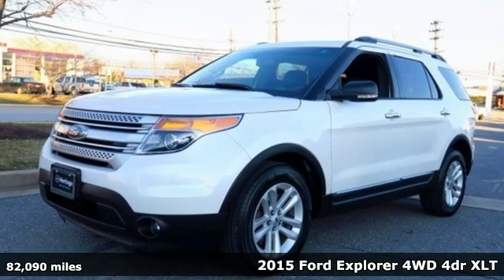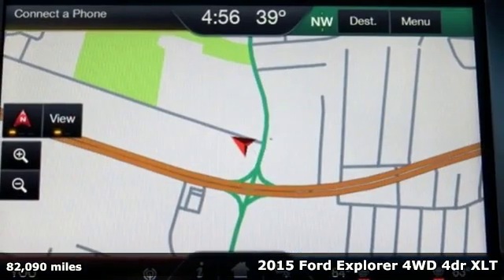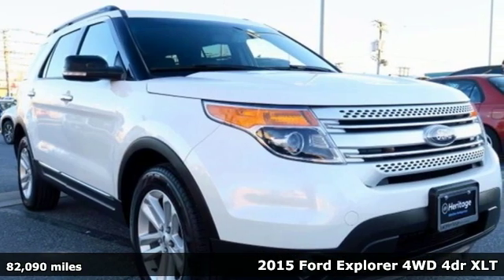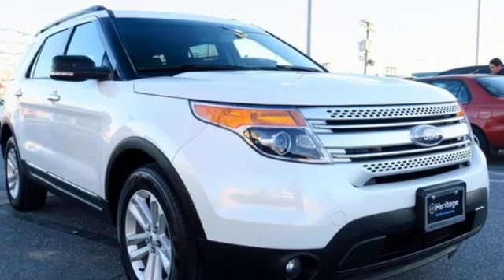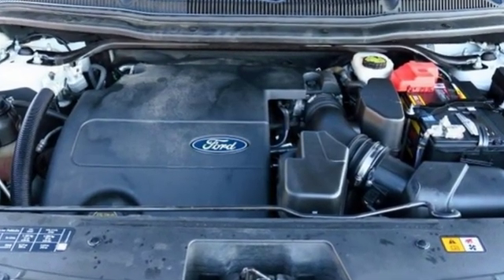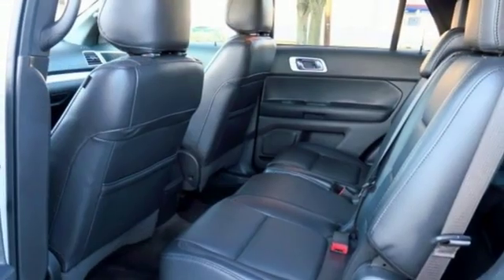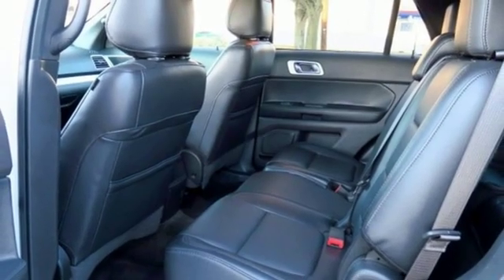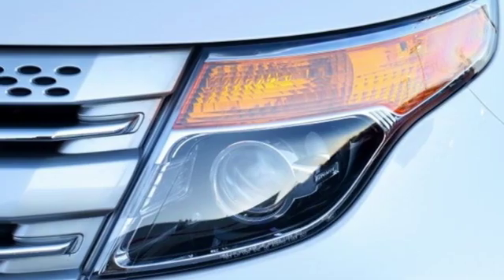2015 Ford Explorer Baltimore Catonsville, MD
Year: 2015
Make: Ford
Model: Explorer
Trim: XLT
Engine: 3.5L 6-Cylinder SMPI DOHC
Transmission: 6-Speed Automatic with Select-Shift
Color: White
Interior: Charcoal Black
Mileage: 82090
Stock #: 3UB07943
VIN: 1FM5K8D83FGB07943
JUST ARRIVED. PENDING INSPECTION. 2015 Ford Explorer XLT AWD 6-Speed Automatic with Select-Shift 3.5L 6-Cylinder SMPI DOHC AWD.brbrRecent Arrival!brbrAwards:br * 2015 KBB.com 5-Year Cost to Own Awards * 2015 KBB.com Brand Image AwardsbrReviews:brbr * The 2015 Ford Explorer is a roomy, comfortable, versatile, and more fuel-efficient SUV than its truck-based ancestors, or even modern vehicles like the Chevy Tahoe. If that's what you need, the Explorer fits the bill. Source: KBB.combr * Upscale cabin; abundant high-tech features; comfortable ride; fuel-efficient turbocharged four-cylinder engine; strong turbocharged V6. Source: Edmundsbr * The all new, bold and dashing 2015 Explorer is your family's very own 7-person adventure machine. Explorer inspires with best-in-class hwy fuel economy even the hybrid competition can't beat: 28 mpg with the 2.0L EcoBoost engine. For the performance-driven, the 3.5L EcoBoost V6, standard on the new Explorer Sport, produces best-in-class V6 power and torque. There's an Explorer to go wherever you want. Increase your confidence with our driver-assist advancements. Explorer's highly capable Terrain Management System is paired with Intelligent 4WD to give you seamless shift-on-the-fly confidence. When encountering challenging conditions, just turn the dial to match the scene outside. When traffic is detected in your blind spots, the available BLIS (Blind Spot Information System) with cross traffic alert is designed to alert you with a light in your sideview mirror. In addition, the adaptive cruise control and collision warning with brake support is designed to help you maintain a preset gap from the vehicle in front of you. Travel in style and luxury with leather-trimmed seating, standard inside Explorer Limited. Second-row heated seats and secondary console are made available on the Limited, and standard features such as heated steering wheel and 10-way power, heated and cooled front seats take your comfort to the extreme. Standard seating for 7 features environmentally friendly, supportive, soy-based foam in the seat cushions and seatbacks to help conserve limited resources and reduce CO2 emissions. A dual-panel moonroof fills the cabin with light. This graceful space - crafted to world-class standards for fit and finish - is sure to please wherever your journey takes you. Source: The Manufacturer Summarybrbrbr*Your additional costs are sales tax, tag and title fees for the state in which the vehicle will be registered, any dealer-installed options (if applicable) and a $299 dealer processing fee (not required by law). Prices are subject to change, and prior sales are excluded from these offers. While every reasonable effort is made to ensure the accuracy of this information, we are not responsible for any errors or omissions contained on these pages. Please verify any information in question with the dealer.

Address:
6324 Baltimore National Pike